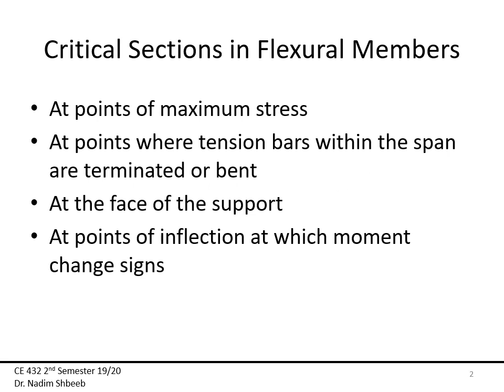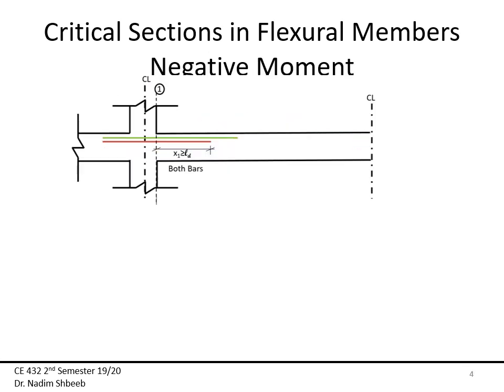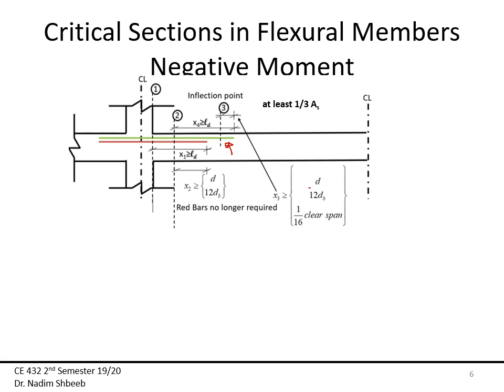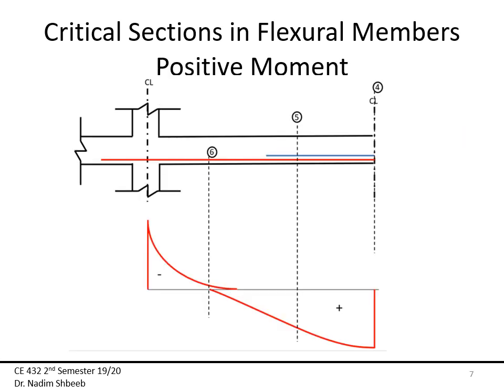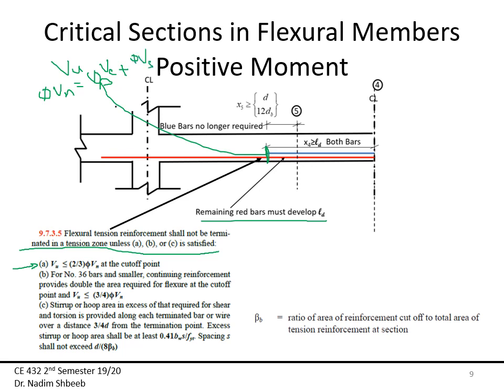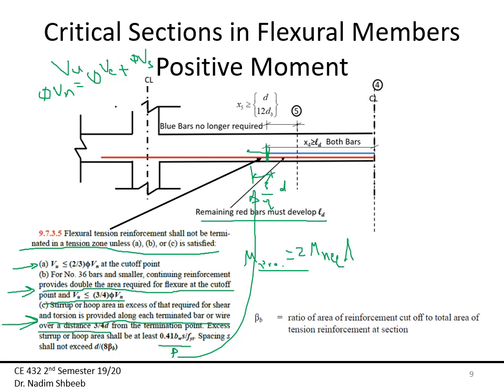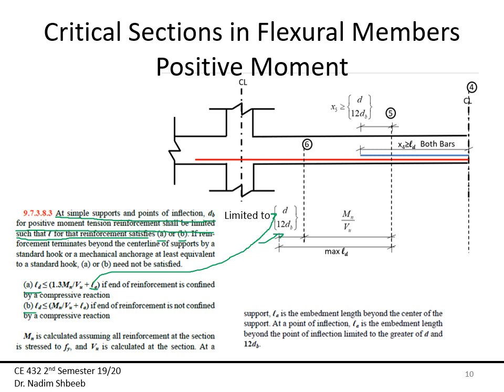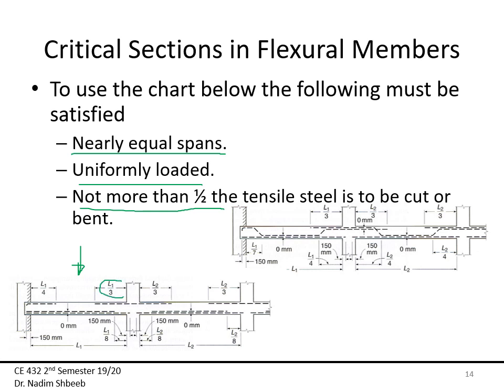4 Bond, Anchorage, and Development Length 2019 3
Reinforcement cut-off points according to ACI-318M-19